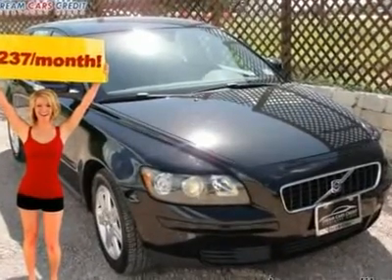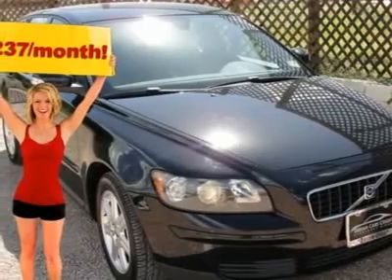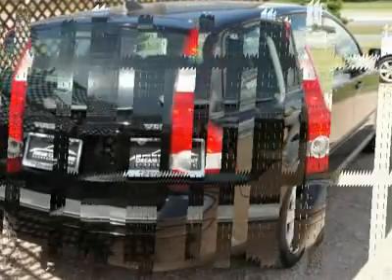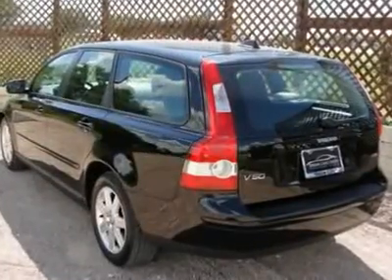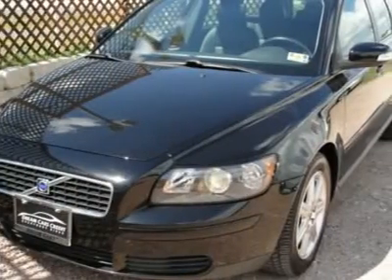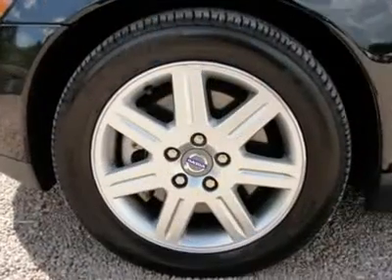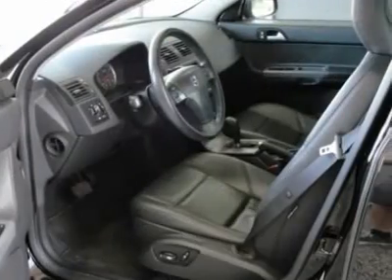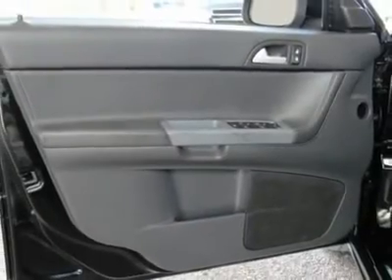2007 VOLVO V50 Austin, TX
2007 VOLVO V50 Austin, TX
Stock #305471

Dream Cars Credit
9577 E Hwy 290

**$245 PER MONTH with Free Warranty** CERTIFIED AND INSPECTED with available Financing. A super clean one owner vehicle with a fantastic car fax report. Harboring loads of awesome luxury features such as, a premium single disc audio sound system, steering wheel control pristine black leather seats, a roof rack, an all wheel anti lock braking system for additional safety, and much much more! Having gone through our rigorous 120 point ASE certified service inspection and our premium high quality care maintenance program you can be sure to find this vehicle in excellent condition both inside and out! See videos, get details and APPLY **payment based on 60 months, 6.95 APR,20%+TTL down WAC. Call to make an appointment or stop in anytime to see our complete line of sedans, compact cars, trucks and family vans. We've got it all!